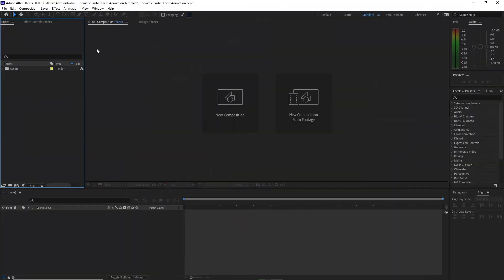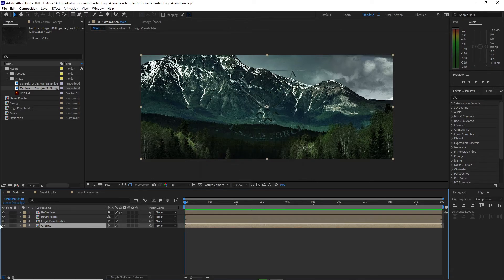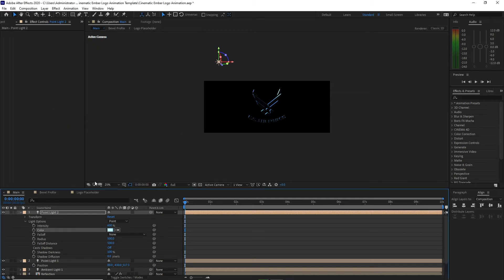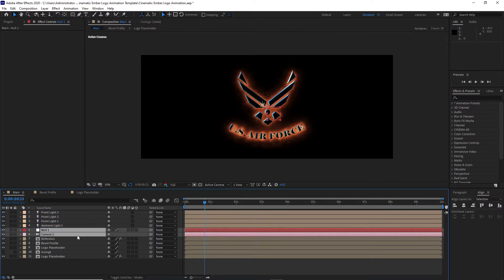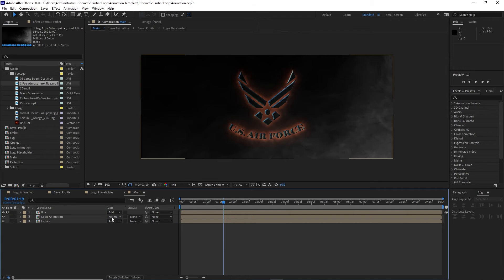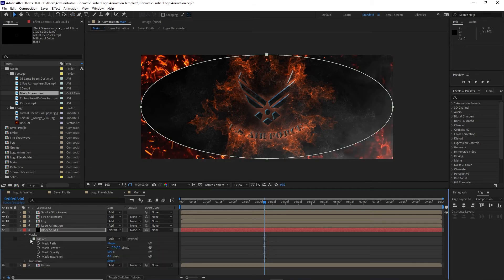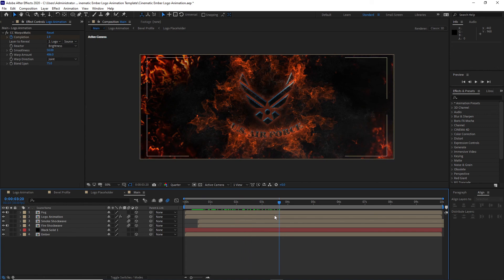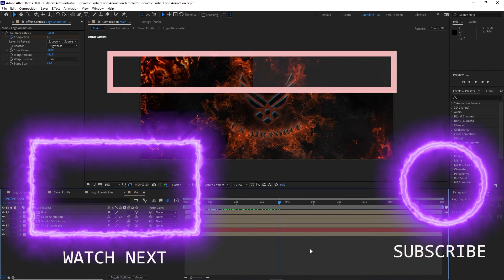How to create logo animation in After Effects Tutorial Cinematic Ember Logo Animation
Cinematic Ember Logo Animation in After Effects Tutorial
Learn how to create a cool Cinematic Ember Logo animation in adobe after effects using ember element as background, incorporate a fire shockwave to add a dramatic and very interesting effects animation. It will be an exciting video tutorial and you will enhance your ability to manipulate the motion graphic and animation skills using the built-in effects and presets features in after effects. Logo design and branding will depends on your creativity.